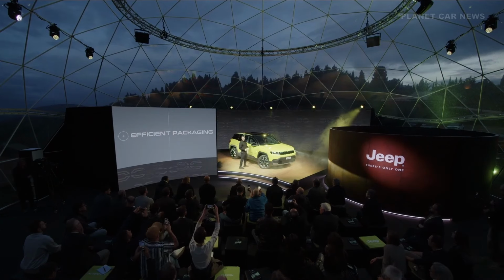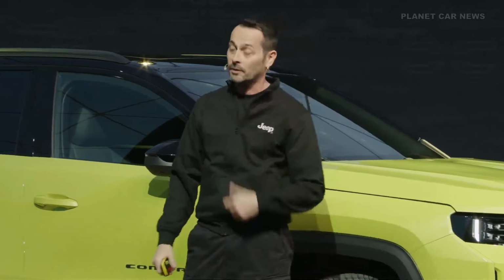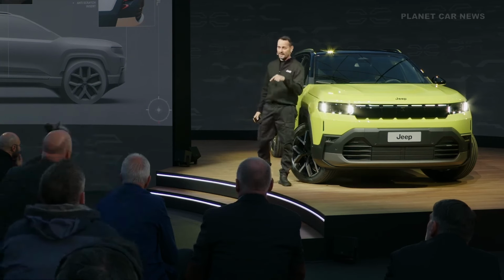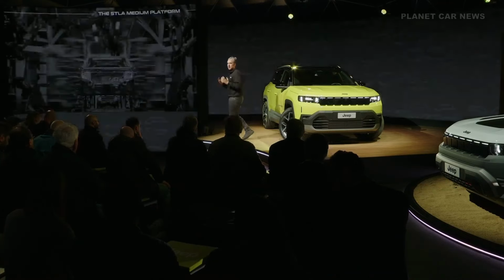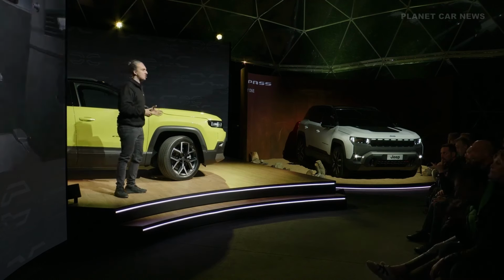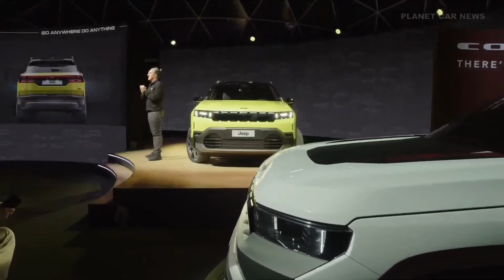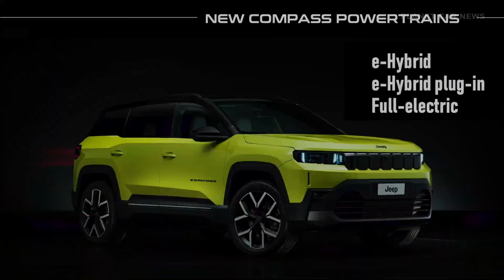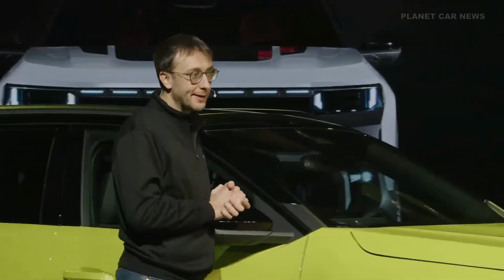NEW Jeep Compass 2026 - World Premiere & FULL DETAILS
Designed for adventure in every direction, the new Compass stays true to the Jeep DNA by offering legendary capability, robustness, cutting-edge technology and unparalleled versatility.

Debuted in Italy and manufactured at the Melfi plant, a key hub for Stellantis’ electrification strategy, the new Compass evolves with an expanded engine range, which includes three powertrain options: e-Hybrid, e-Hybrid plug-in and full electric with up to 650 km range, the last also offering the four-wheel drive.

The new Compass design has been meticulously crafted to deliver both enhanced performance and iconic style. The next-Jeep Compass stays true to the brand’s storied legacy with features such as the unmistakable seven slot grille, trapezoidal wheel arches, and rugged cladding that’s thoughtfully integrated to honor the brand's heritage while ensuring the vehicle retains its off-road prowess and signature look.

Built upon the cutting-edge Stellantis STLA Medium platform, tuned to offer a space efficient formula with 4.55m total length, the New Compass is one of the most compact vehicles manufactured from the platform while delivering 55 mm of additional legroom.

The next-generation Compass offers more space with an increased 34-liter front interior storage compartment, and an increased boot capacity by 45 liters, reaching up to 550L.

The new Compass First Edition is now available for order with a choice of 2 powertrains: e-Hybrid and BEV (74 kWh 213hp Front Wheel Drive). It will be equipped with up to 20-inch wheels, LED matrix lights, 16-inch Navigation system, Level 2 autonomous drive, 360° all-round protection, and hands-free power tailgate.

0:00 Reveal Film
0:48 Compass reveal & Details
12:20 Compass 4x4
15:20 Technical features
19:57 Trunk & interior
21:37 Powertrains
25:21 Product details
32:38 First edition trim
34:47 Product film
35:17 Compass First Edition Hawaii exterior & Interior
36:40 Compass 4x4 exterior
37:35 Compass First Edition Pacific

Source: Jeep